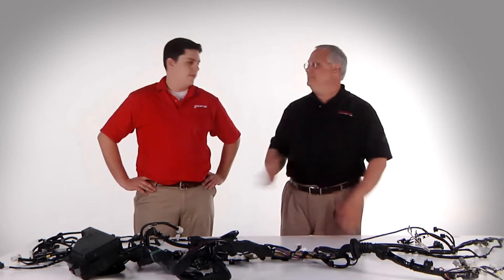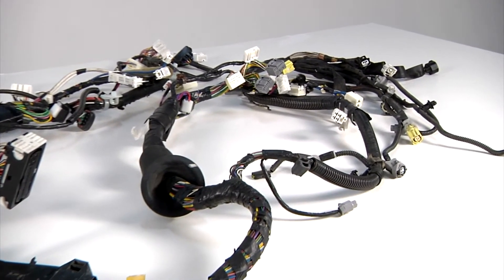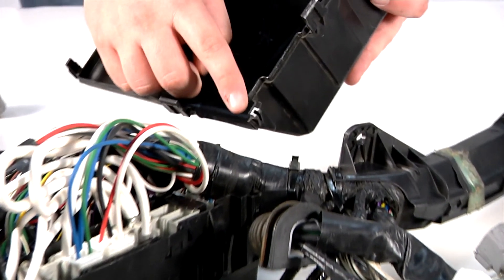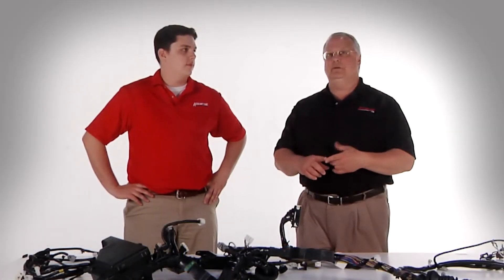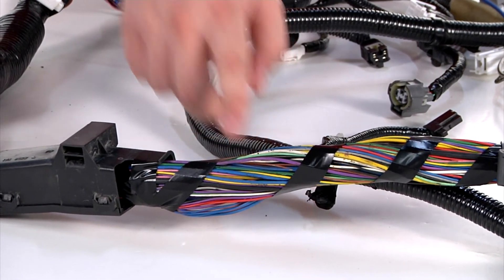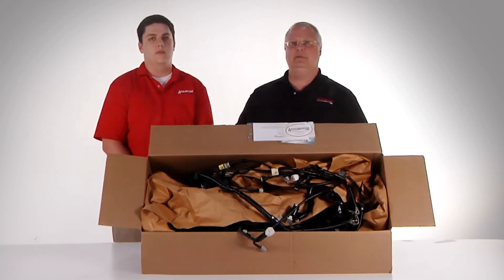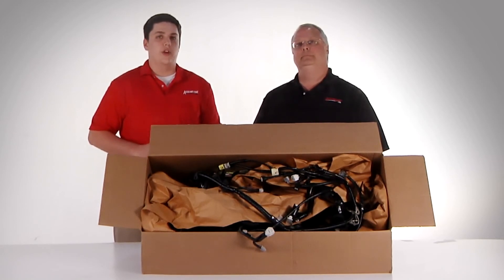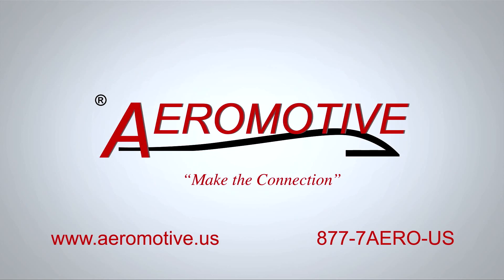Prius Harness Overview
Carl Dumele and marketing manager Dan Jacobson take you through the step-by-step process of how Aeromotive reconditions wire harness assemblies, specifically on a 2007 Toyota Prius.

NEWS:

USEFULL LINKS!